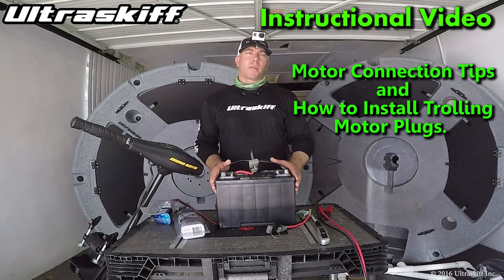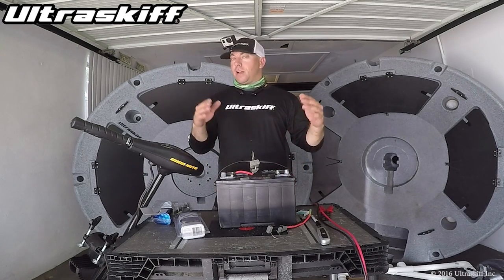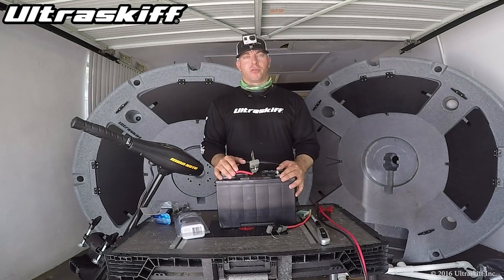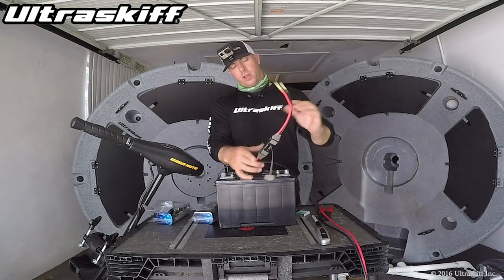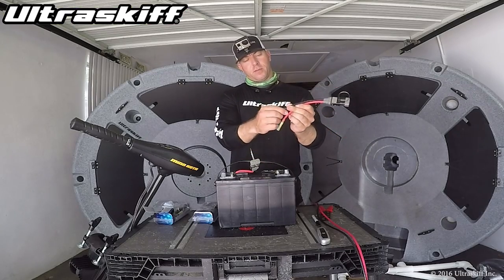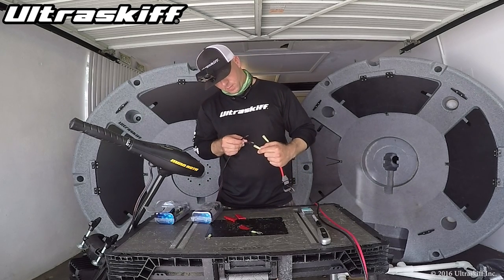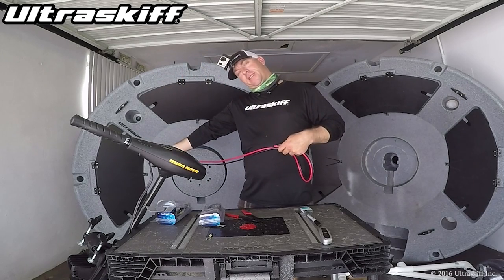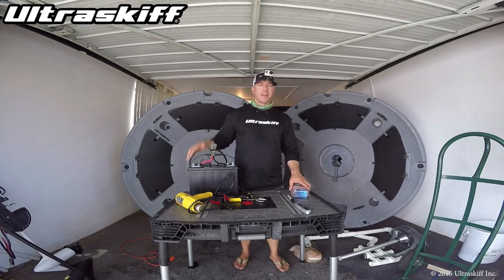How to Install Trolling Motor and Battery Plugs | Ultraskiff 360 Watercraft | Round Boat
In this video I offer some useful tips and pointers on trolling motors and batteries along with an install video on using TRAC plugs to make connecting your motor and battery together safer and more efficient. During my years using these round boats I have found that using alligator clamps for a quick connection is not efficient or safe at all really.  I hope this video helps a few people out!

For a lot of people the Ultraskiff has become a excellent alternative to kayak fishing, duck boats, pond boats, jon boats, drift boats, micro skiffs, pontoon boats, float tubes or SUP's. These portable platforms are great for Bass Fishing, Flats Fishing, Fly Fishing, Duck Hunting or Pleasure Boating.

/ultraskiff